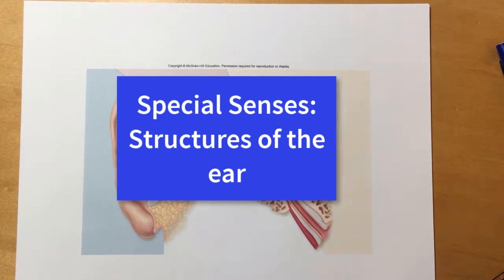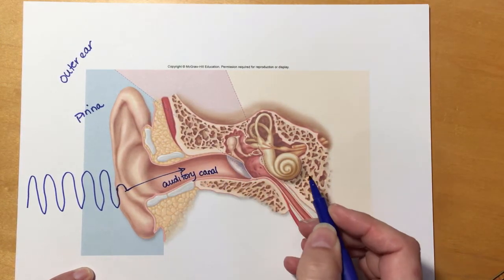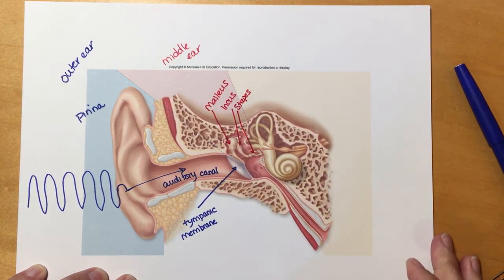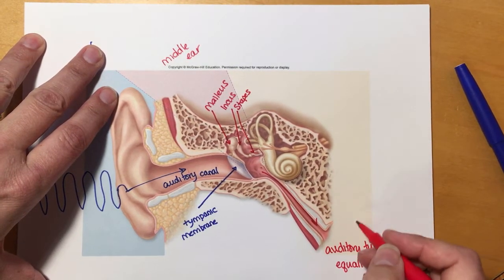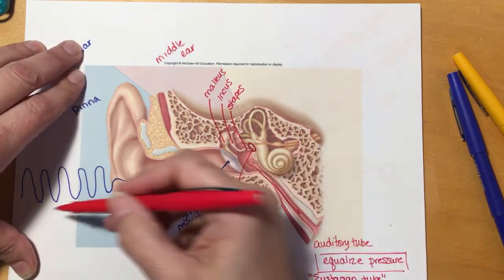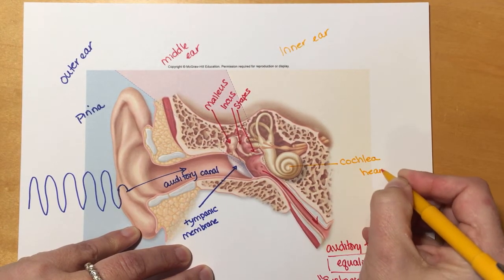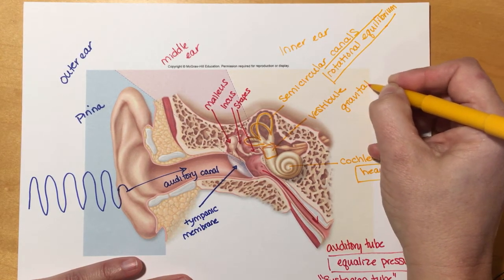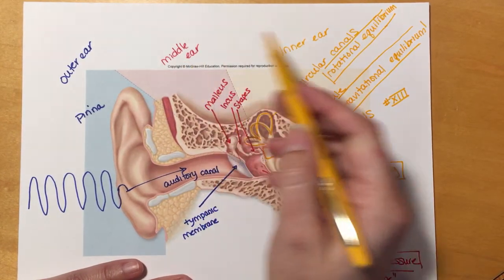Special Senses - Structures of the Ear